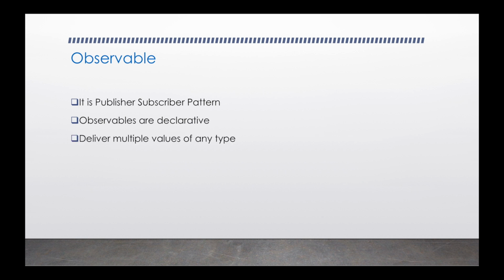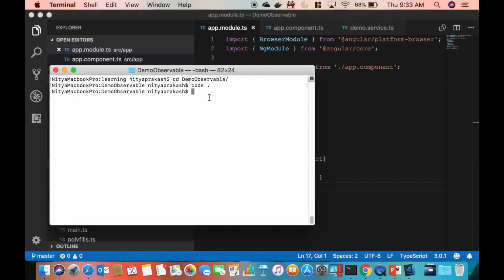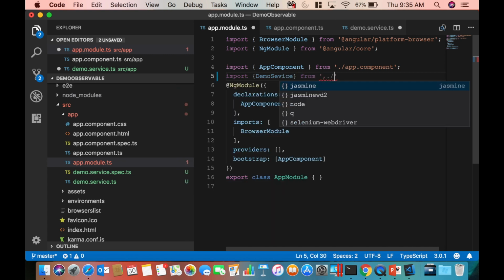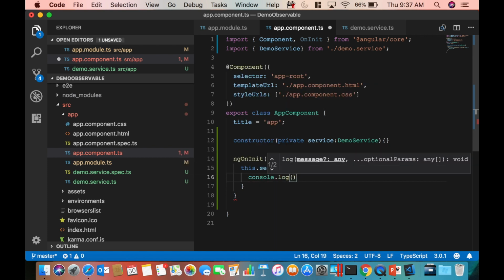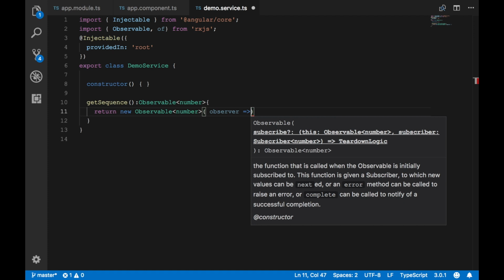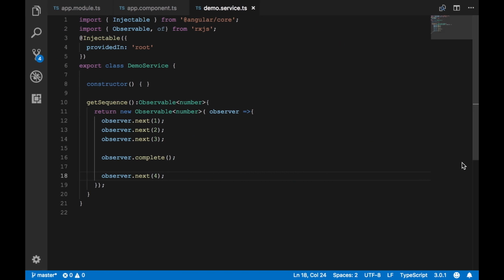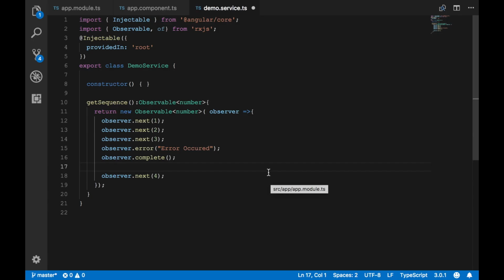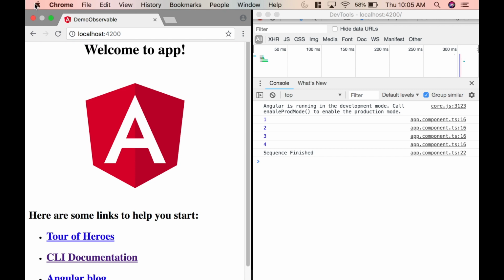How to create and use Observable in Angular 2+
This tutorial explains about creating Observable service functions in Angular 4.  It is very important feature of Angular and mostly asked in Interview questions.  It contains following infomation:
1. Definition of Observable.
2. How to create observable
3. Demo